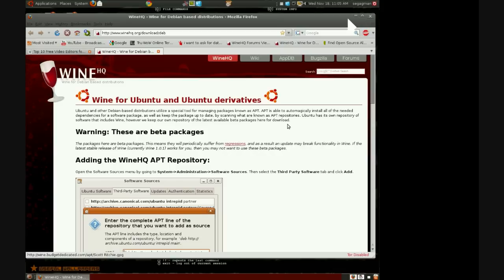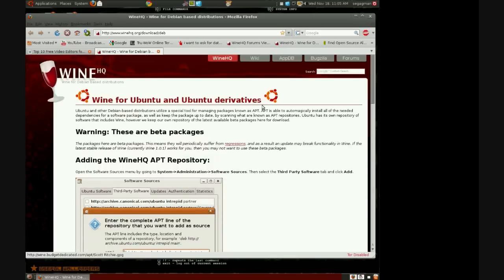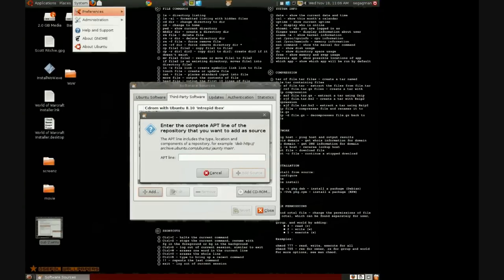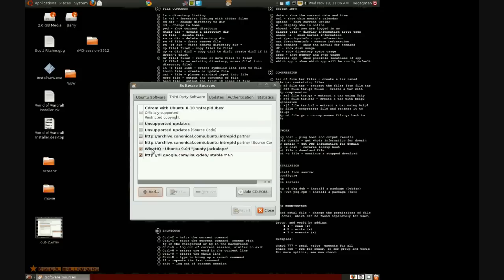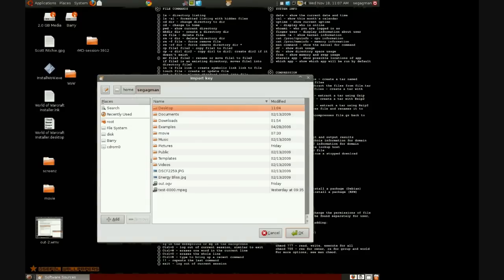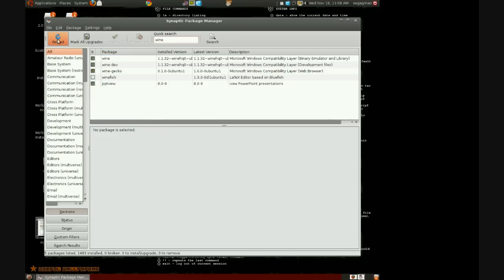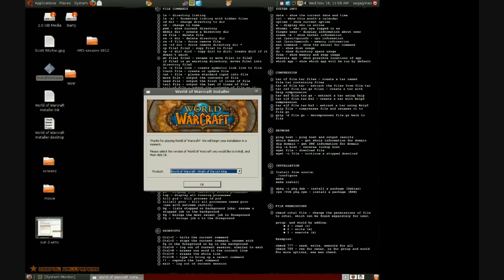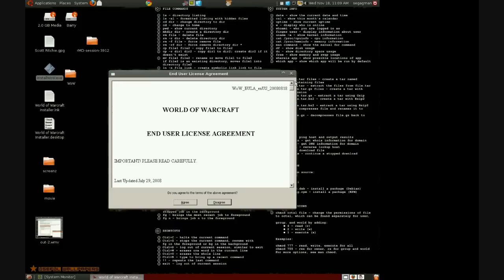Installing WoW in Ubuntu:HOW TO FIX EULA WINE BUG